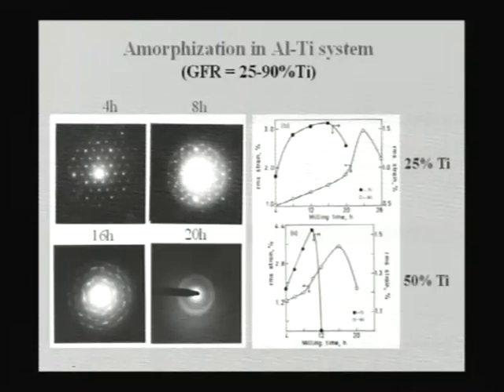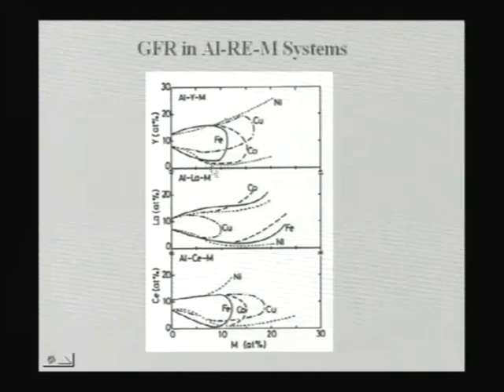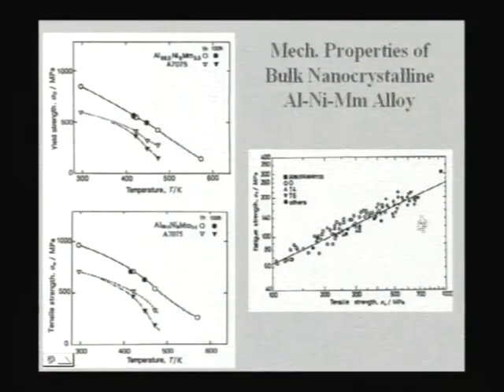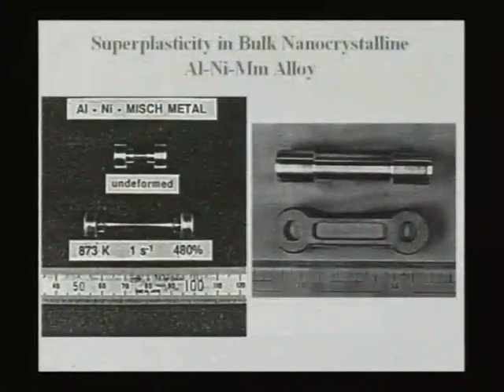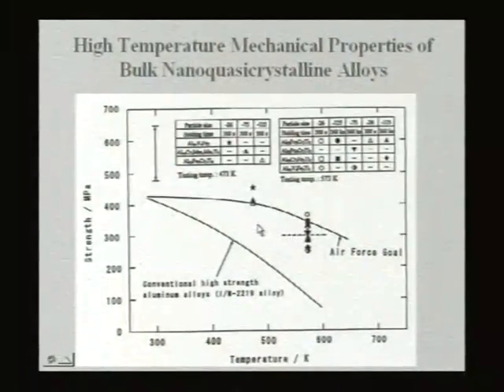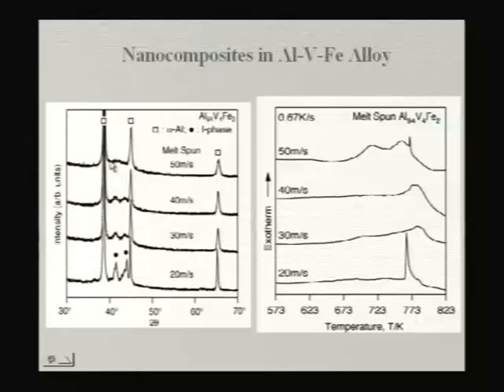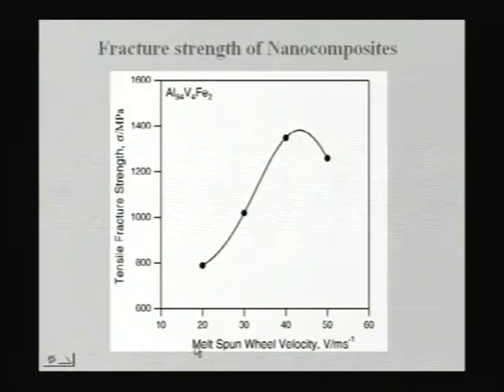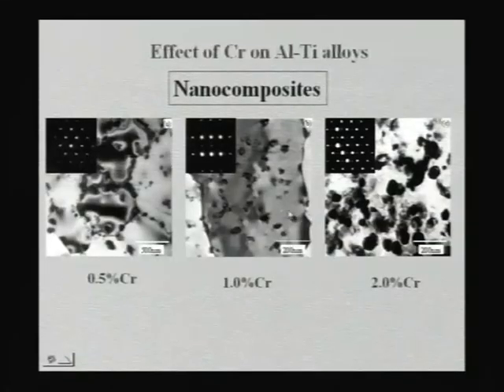Lec-19 Advanced AI Alloys Part-II